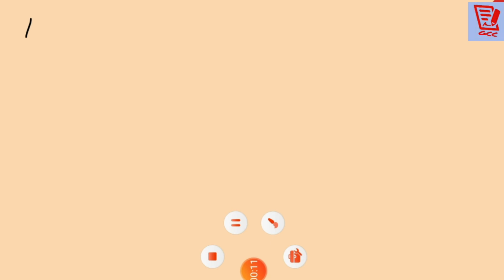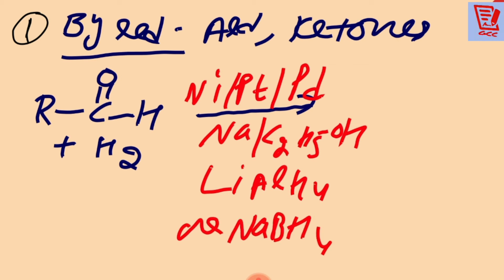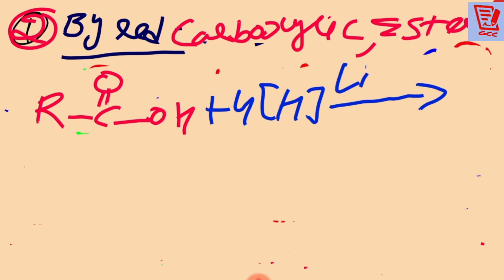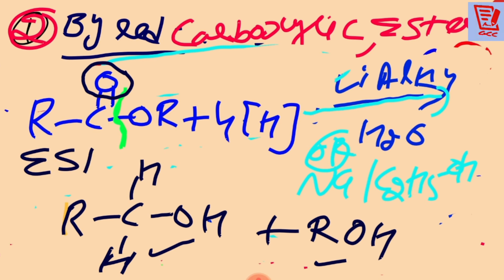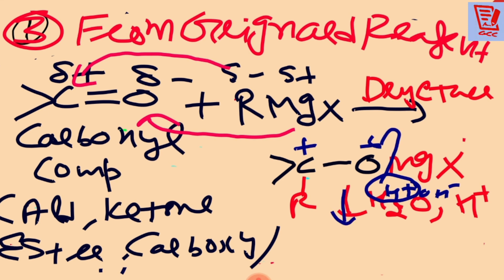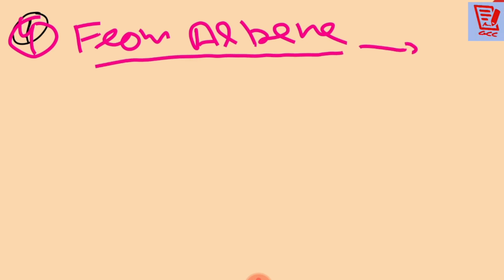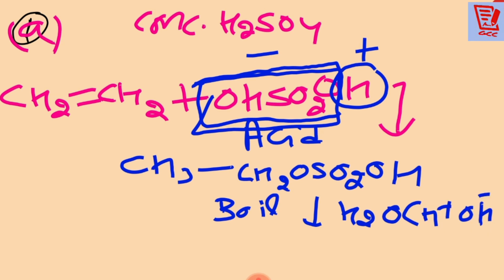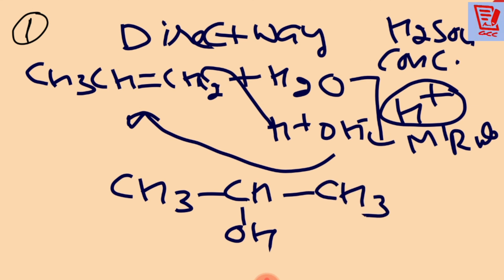prepration for alchol